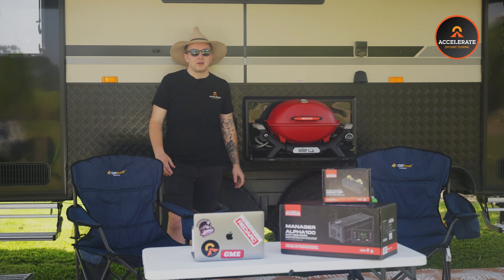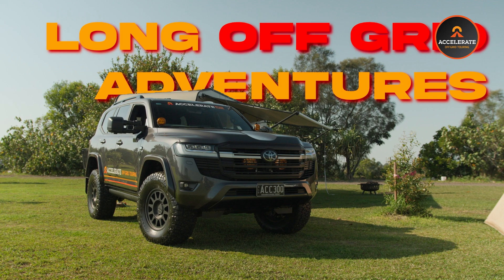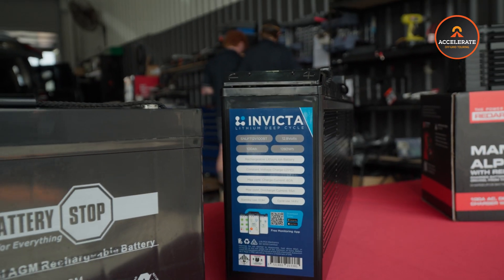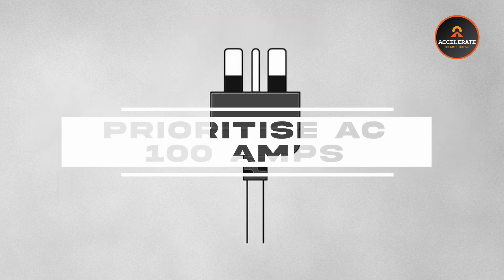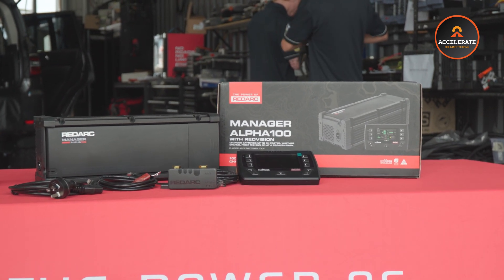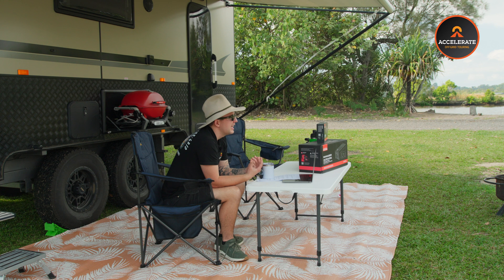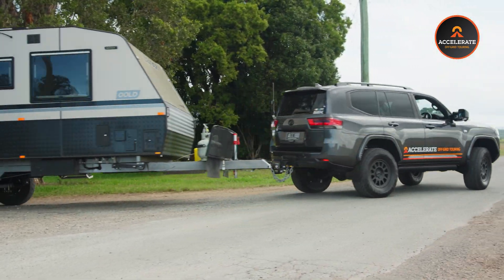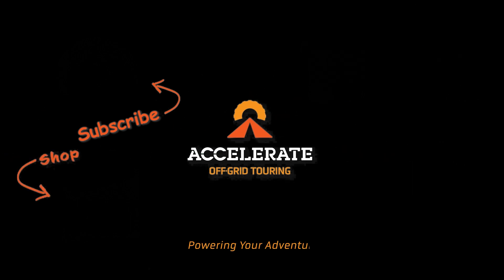REDARC Manager 100: Ultimate Off-Grid Power Solution for Caravans | Full Review & Features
Join us on Accelerate Off-Grid as we dive into the features of the REDARC Manager 100 installed in Josh’s Leader Caravan. This top-of-the-line battery management system is designed to keep your off-grid adventures powered up and running smoothly. From multi-stage battery charging to an integrated MPPT solar controller, we cover all the key features that make this unit a must-have for any caravan setup. Perfect for off-grid explorers, the Manager 100 ensures reliable power management whether you're exploring the Outback or enjoying a beachside camp.
If you're looking to enhance your caravan’s electrical system, hit the link below for more details on the REDARC Manager 100.

0:00 - Intro
0:34 - The Features of  Readarc Manager 100
0:53 - The Manager 100 combines several crucial functions
1:12 - Supports a wide range of battery types
1:25 - The multi-stage charging process: Mains Power, Vehicle DC Charge & Solar charge.
2:48 -  Built-in MPPT Solar Regulator
3:08 - High Effiency Cooling system
3:30 - The Real-Time Data on the Battery Voltage
3:42 - Powering essential appliances in your Caravan
4:01 - Uninterrupted Off-Grid Living and Adventure
4:30 - Outro
4:45 - End of Video